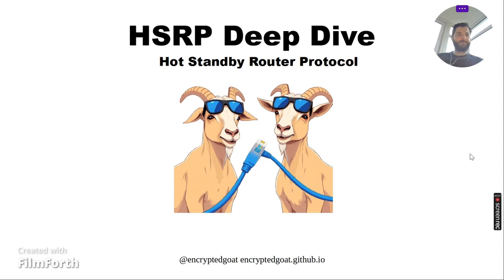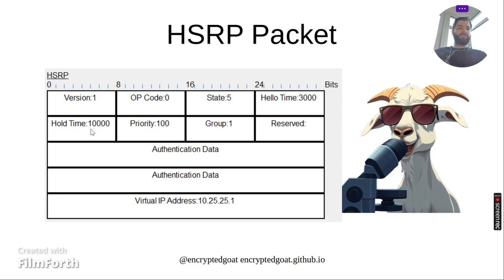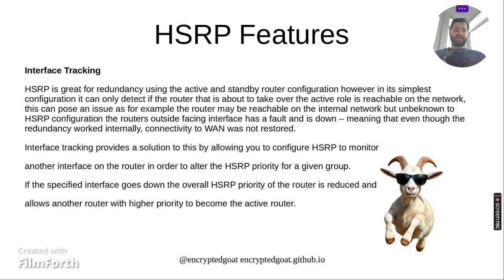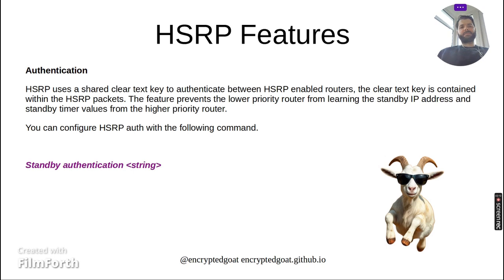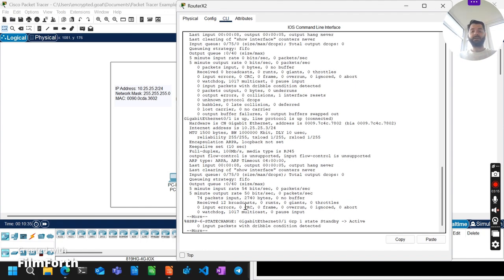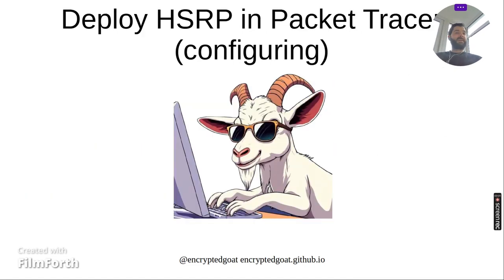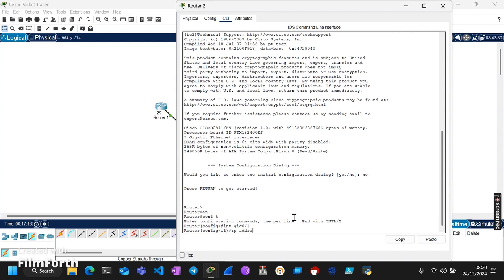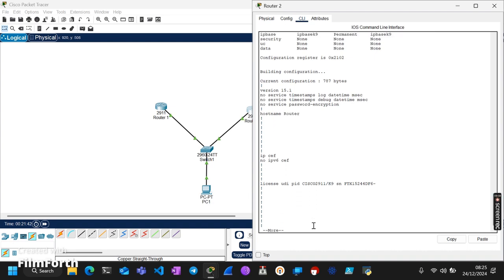HSRP Deep Dive